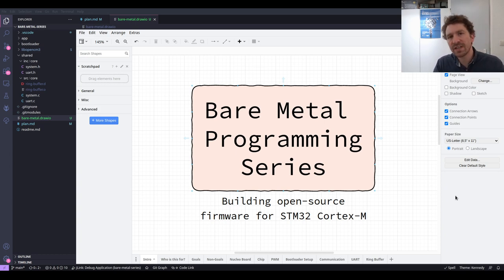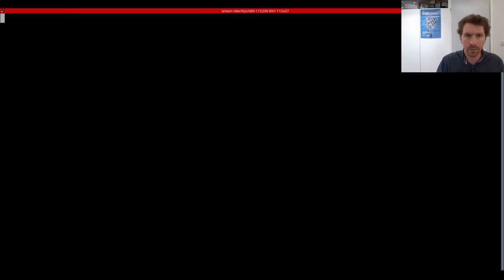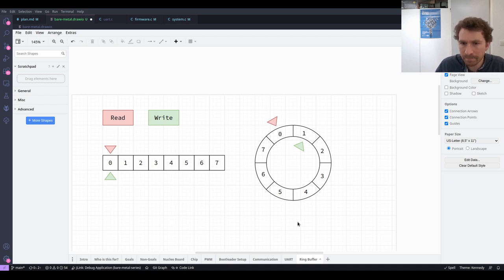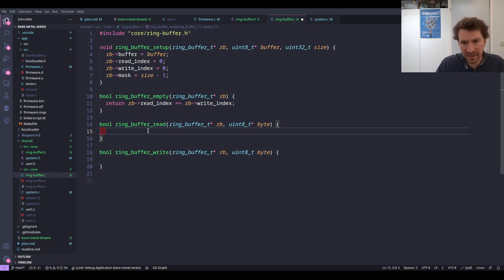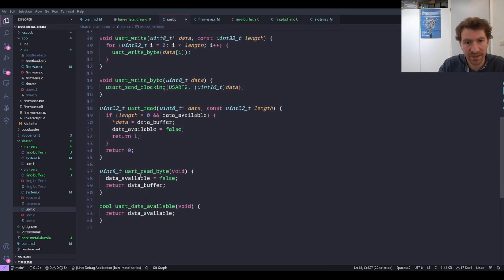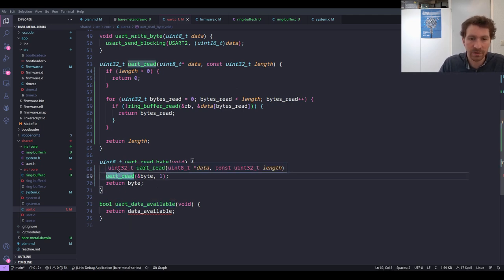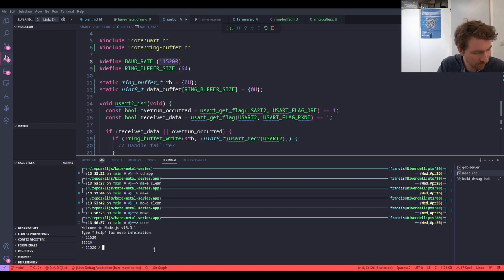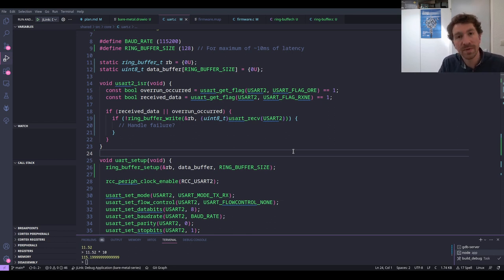Interrupt Safe Ring Buffer :: Bare Metal Programming Series 6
In this episode of the bare metal programming series, we're building a ring buffer to back our UART driver. This buffer comes with a set of operations and properties that make it safe and consistent to use from both the main code and interrupt routines.

=[ 🔗 Links 🔗 ]=